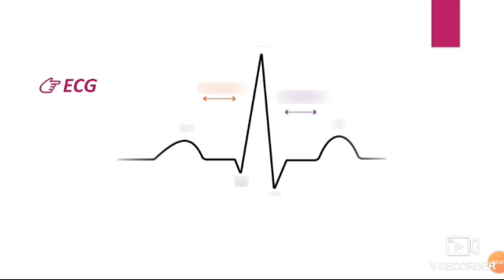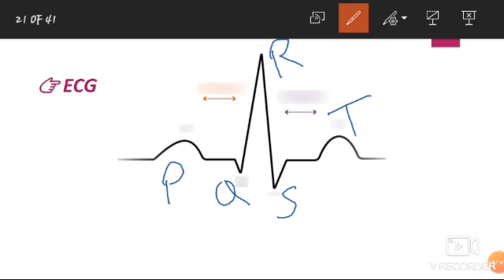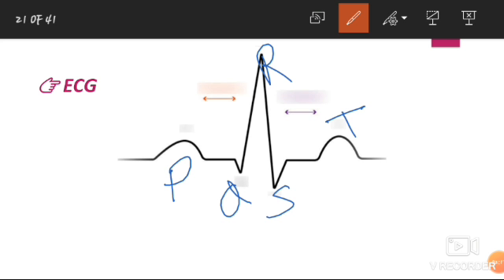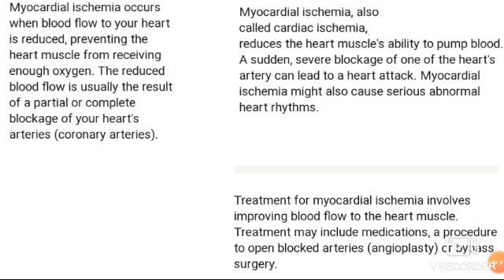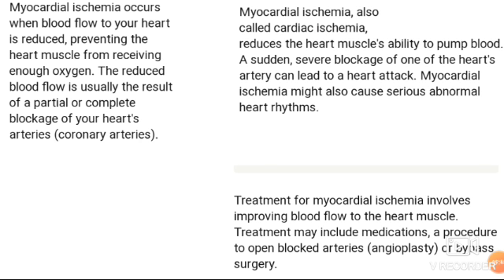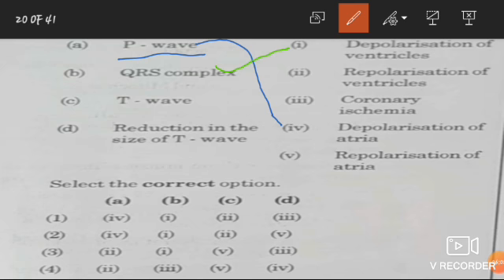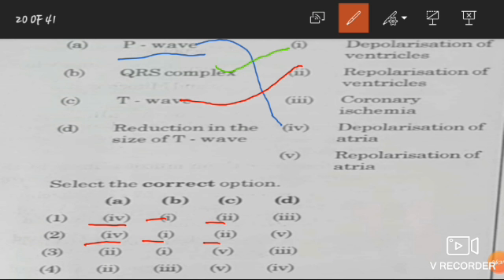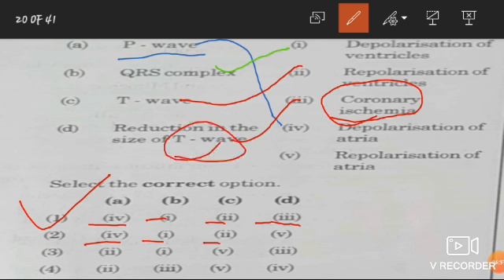part 4# NEET QUESTIONS PRACTICE SERIES # NEET 2020#HELPFUL FOR MEDICAL ENTRANCE EXAM ASPIRANTS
This NEET questions practice series is made for medical entrance exam ASPIRANTS in which questions are discussed with concept.

This channel is made for biology students